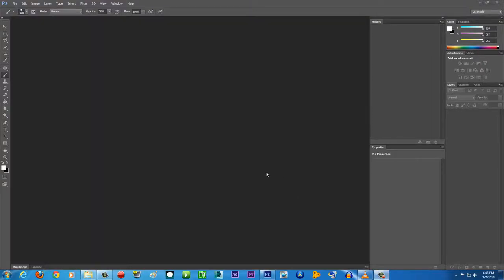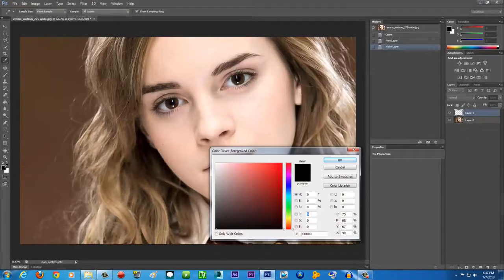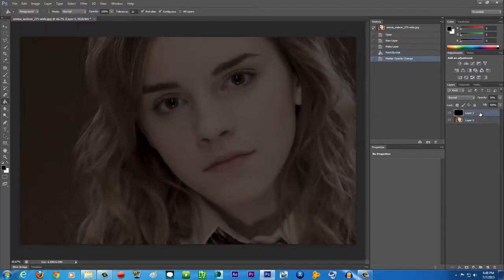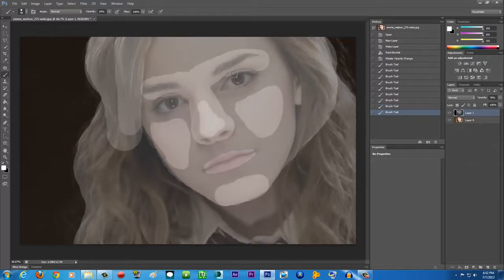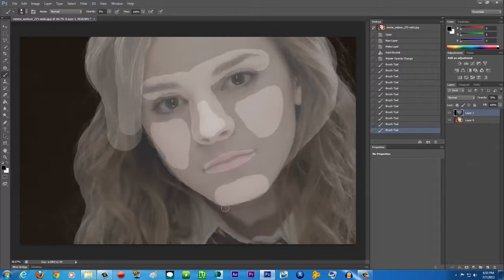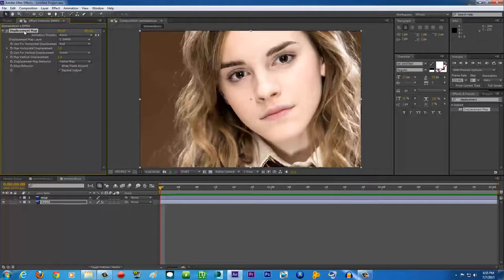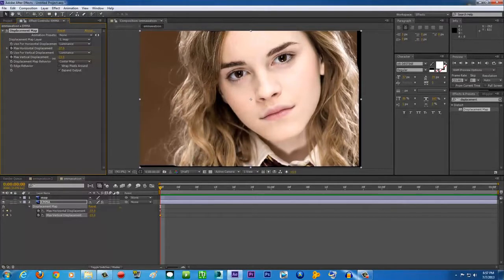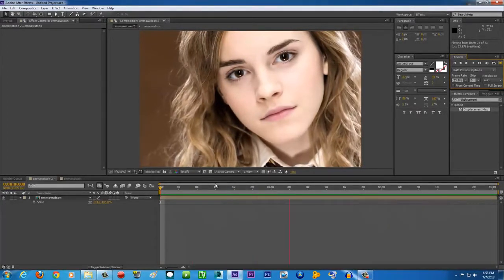After Effects TUTORIALS How to Make 2d Image to 3D using Displacement Map After Effects & Photosho